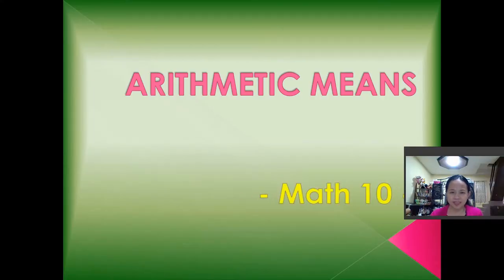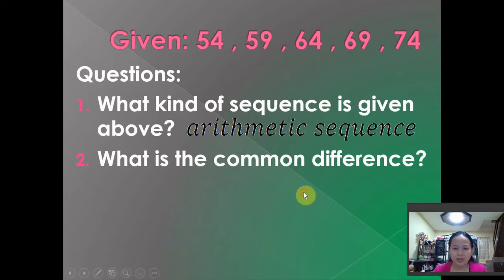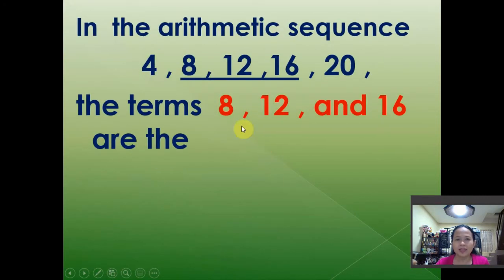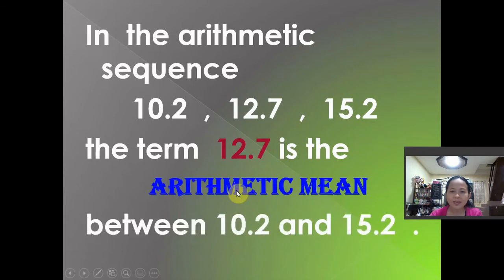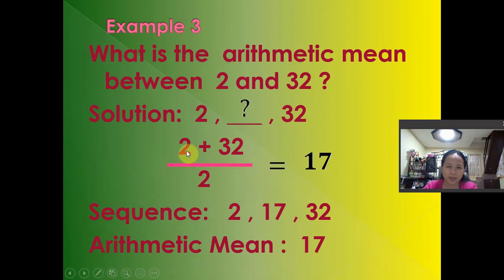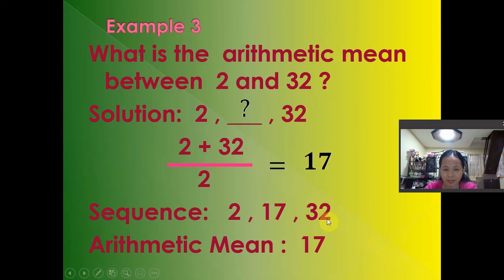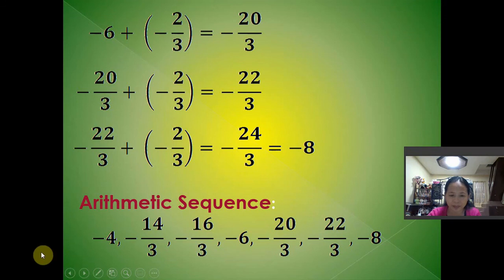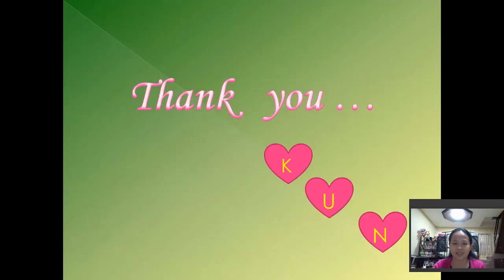FINDING ARITHMETIC MEANS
This video explains on how to find arithmetic means of the arithmetic Sequence.